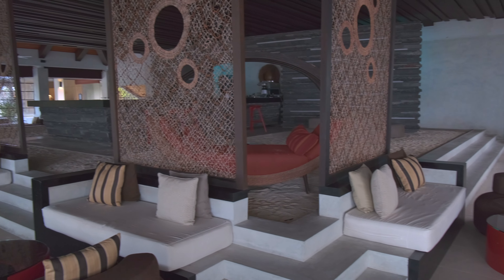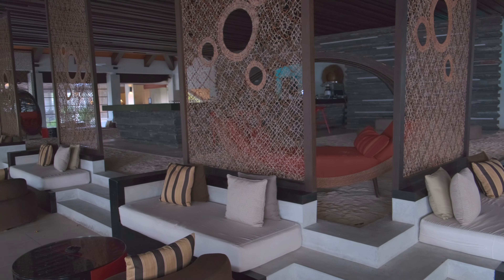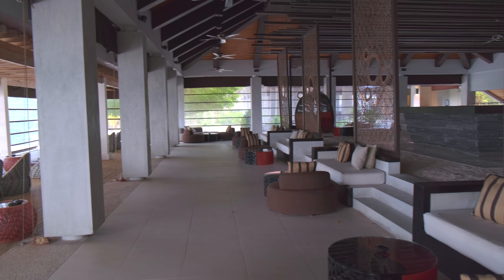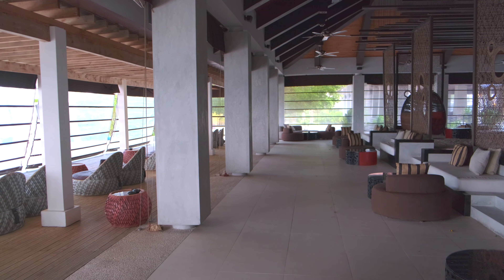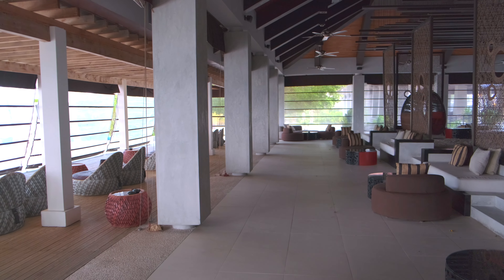Maldives Vlog Part 3 | Exploring The Island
This is part 3 of a series of vlogs about my travels to the Maldives. And during my time in the Maldives I have been staying at a dope hotel called Velassaru Hotel in South Malé Atoll. In this episode I spent some time exploring the hotel and some of the amenities that they offer.